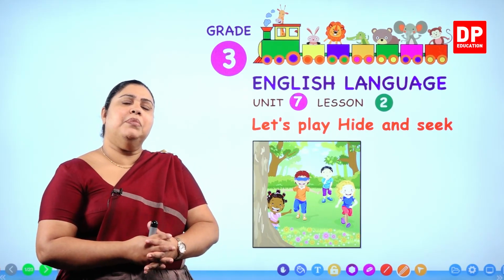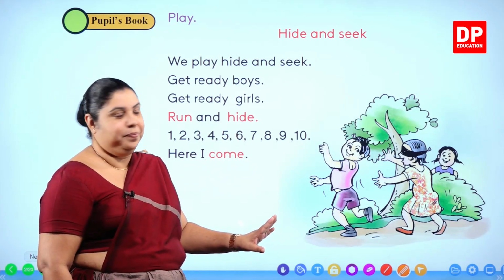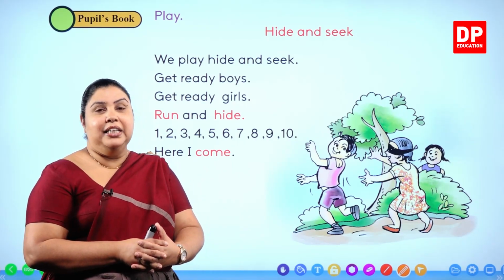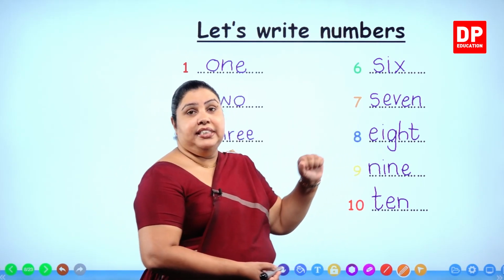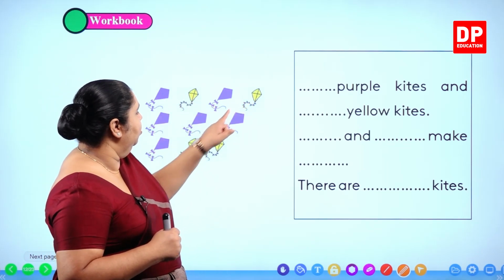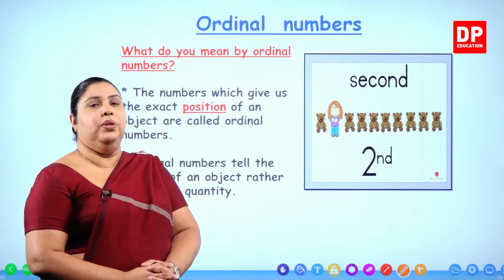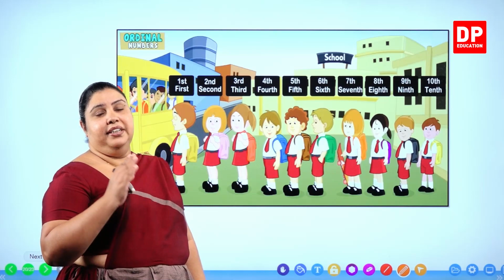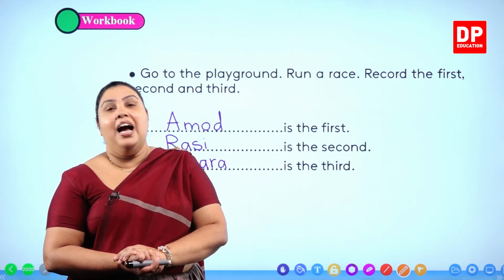07 වන ඒකකය | පාඩම 02 - Lets Play Hide and Seek | Grade 03 | English සිංහලෙන්